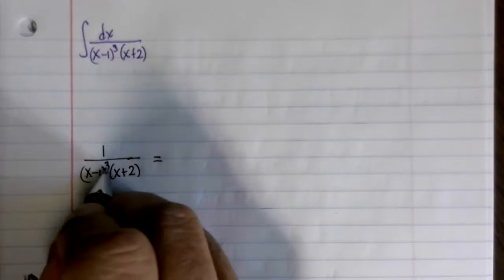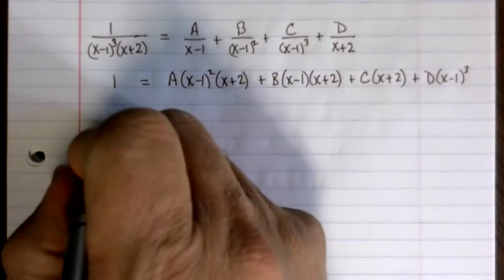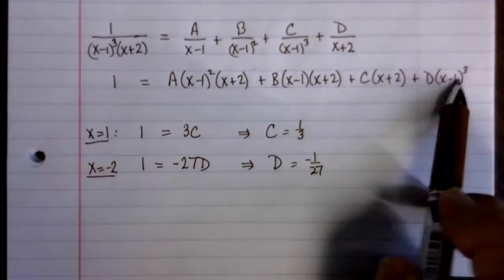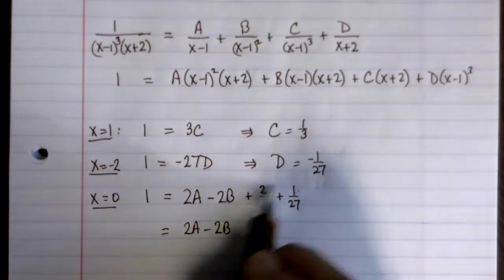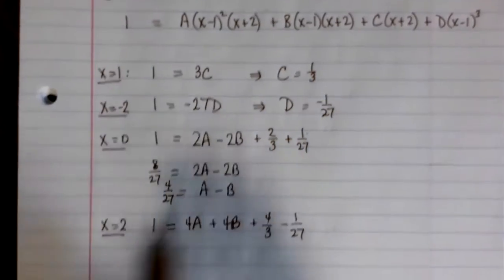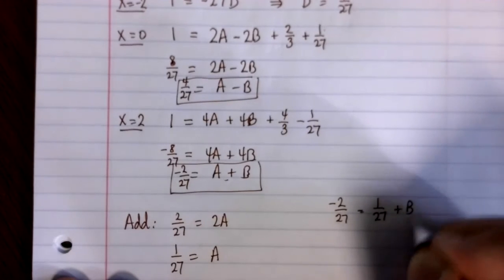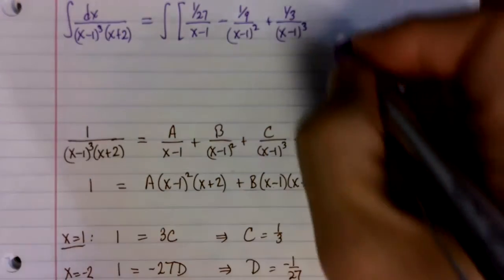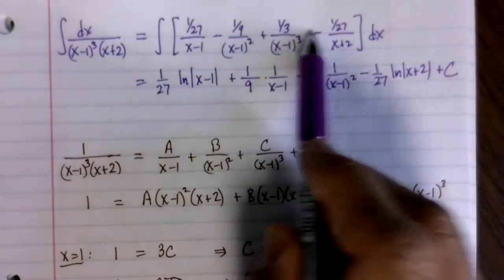Math 1720 Review 2.8 / Math 3410 Review 0.19